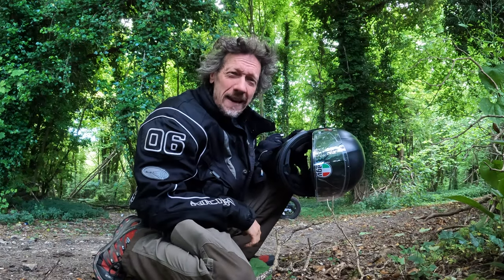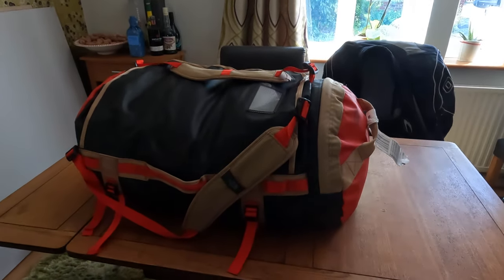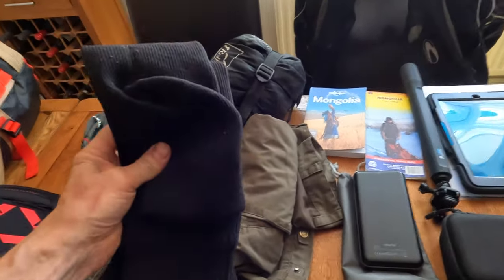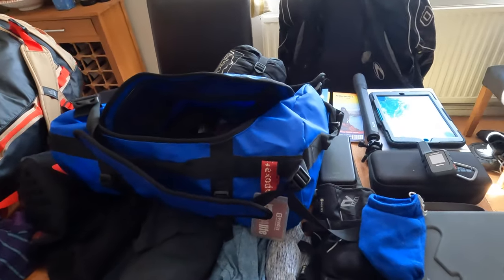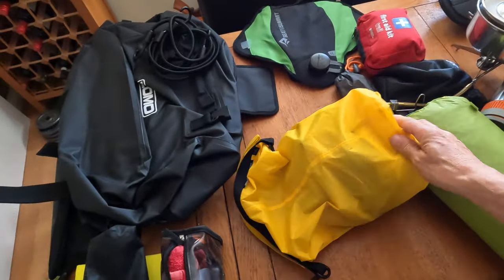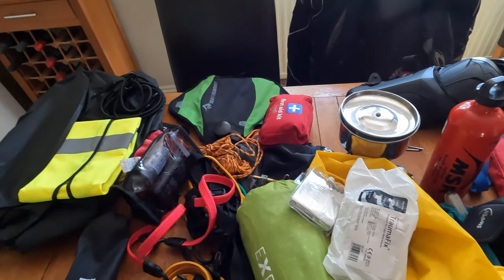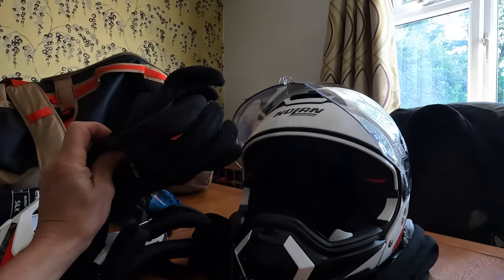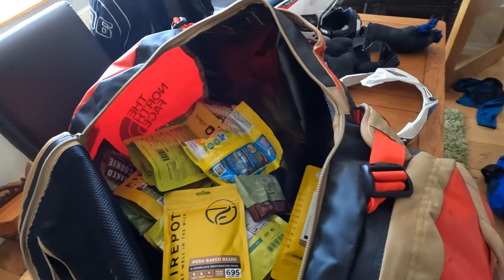Motorcycle Overland in Mongolia (S1/E7) What camping kit?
In this last episode I'll go through the kit I plan to take and review it when I get back to see what I really needed and what I definitely didn't.